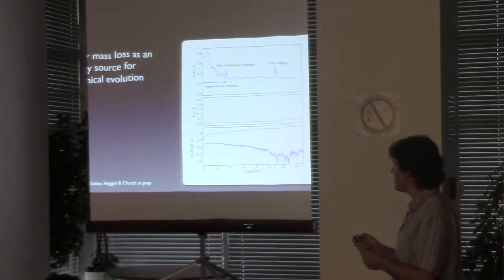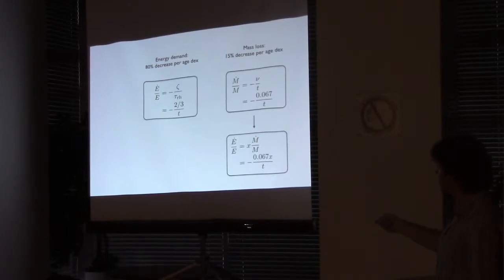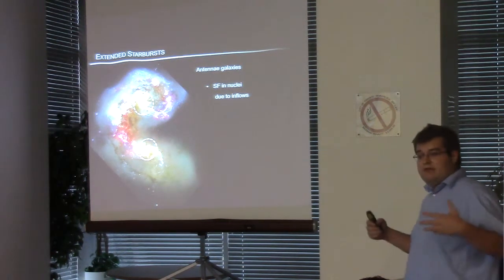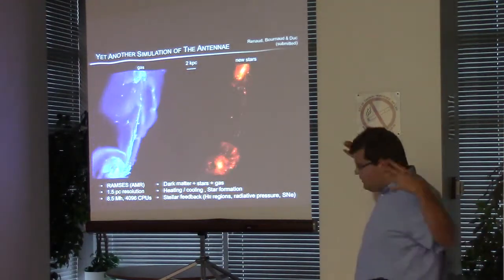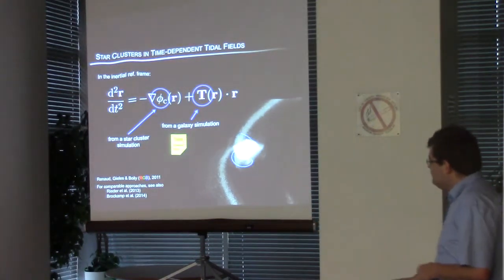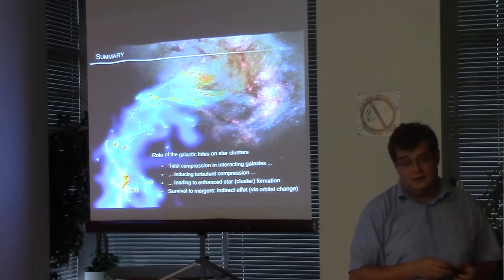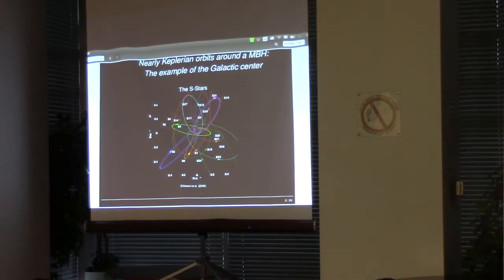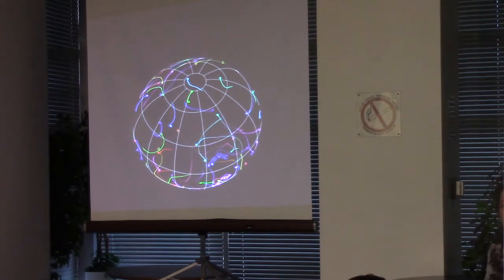CITA contrib: [ISIMA] Galactic tides on star clusters: rocking the cradle and nailing the coffin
Title: [ISIMA] Galactic tides on star clusters: rocking the cradle and nailing the coffin
Speaker: Florent Renaud
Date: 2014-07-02